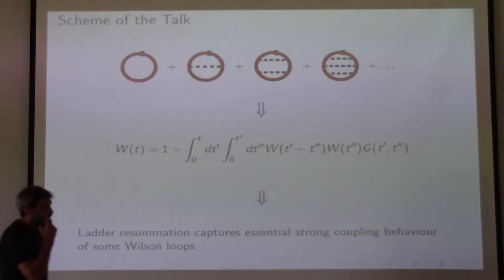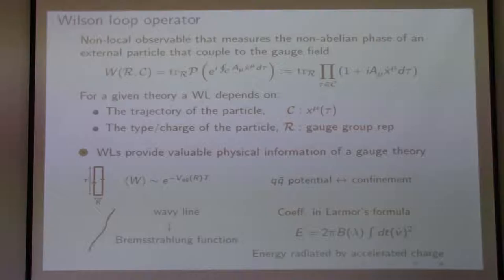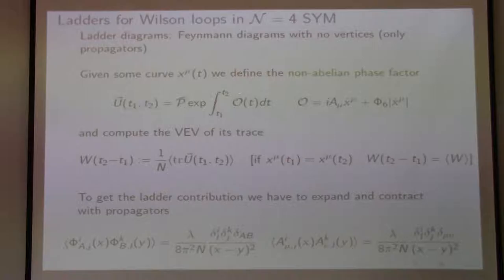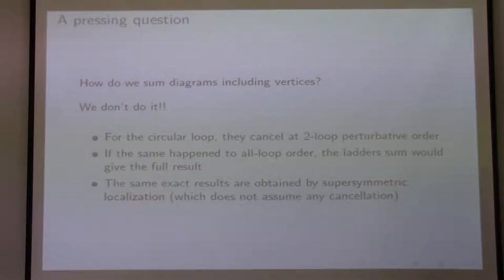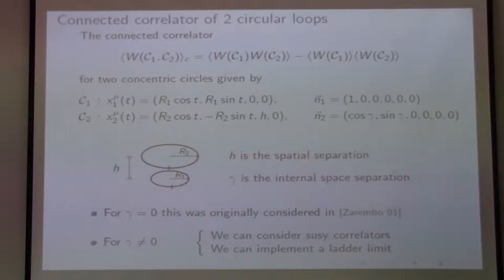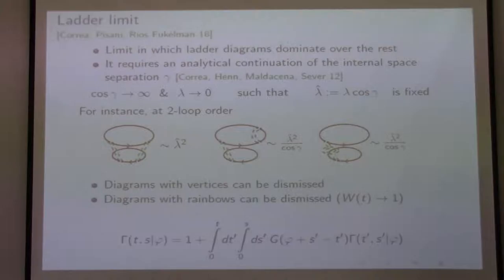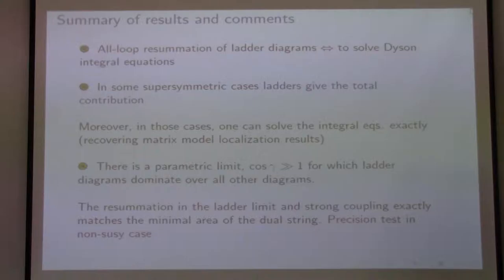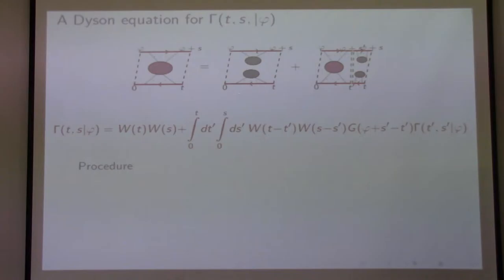Wilson loops, ladders, and exact results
Diego Correa, 10th Joburg String Theory Workshop, 3 September 2018